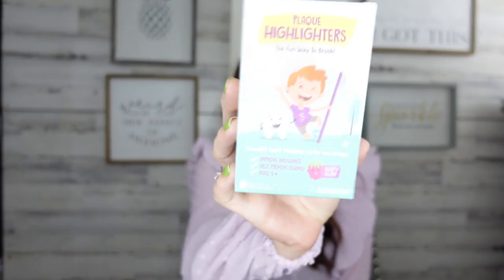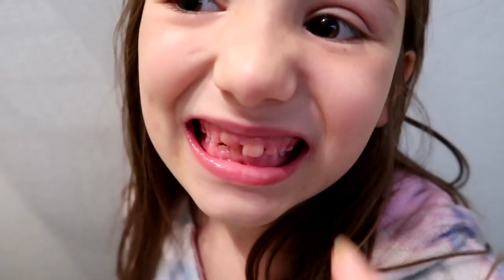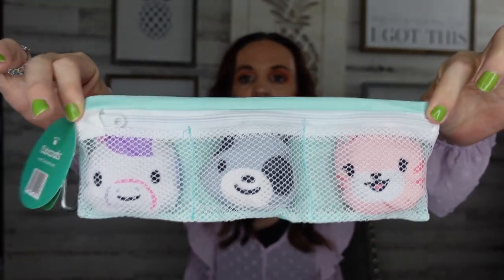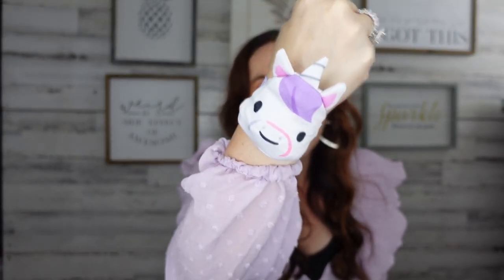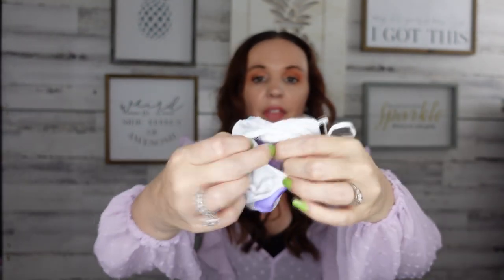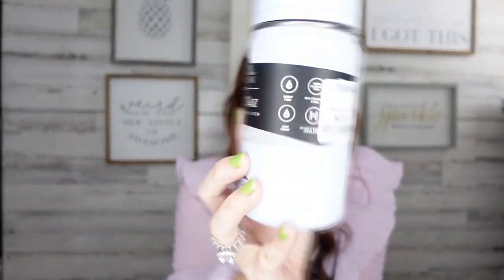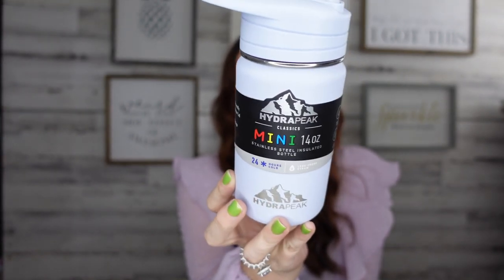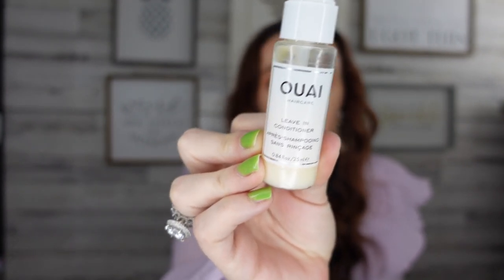PARENTS MUST HAVES 2021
In this video I’m sharing with you my top parent must haves

Face mask

Air purifier

Kids gummy